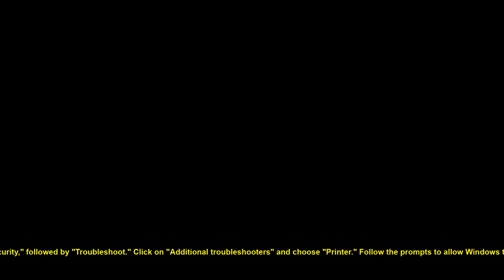How to uninstall printer spooler issues in Windows 11 - Step By Step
In this comprehensive tutorial, we guide you through the step-by-step process of uninstalling printer spooler issues in Windows 11. If you're experiencing printing problems, our easy-to-follow instructions will help you troubleshoot and resolve spooler errors efficiently. Learn how to clear the printer queue, restart the spooler service, and ensure your printer operates smoothly again. Whether you're a beginner or an experienced user, this video will empower you to fix printer issues like a pro!